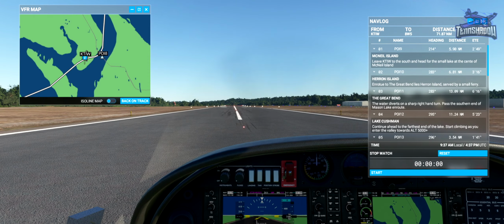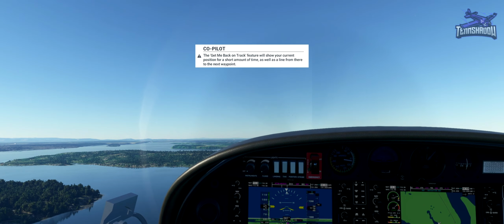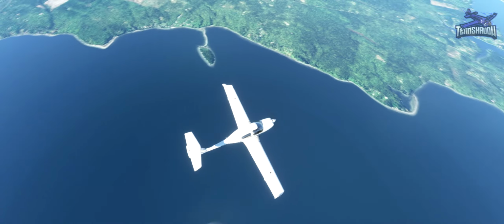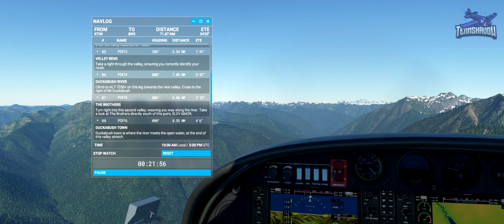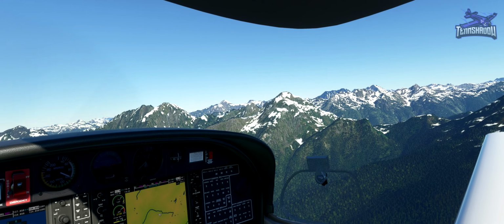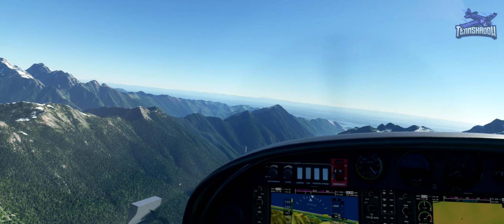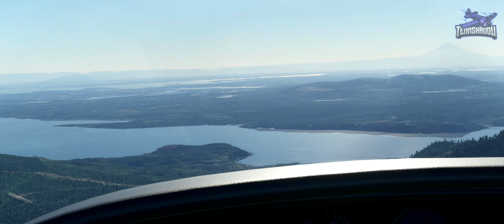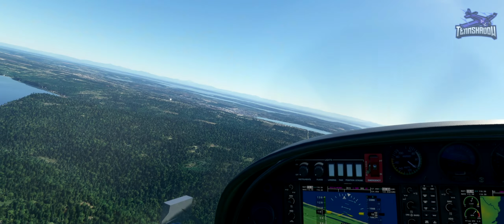FS Academy VFR | Lesson 10 Part 2 - US Trip | Microsoft Flight Simulator 2020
Lesson 10 - US Trip - Part 2 of 2

Depart Seattle’s Renton Municipal airport and cruise through valleys, over bridges and across lakes as you tour the Washington landscape. Remain safely below the Class B airspace near the major Seattle Tacoma and Boeing Field airports.

** GIGBYTE Z390 AORUS PRO Motherboard
** I9 9900K @ 4.6 Ghz (Water cooled)
** EVGA Nvidia RTX 3080 XC3 Ultra
** 32 GB RAM
** 1 TB M.2 SSD
Sim Hardware:

** Next Level Racing Flight Stand w/ Monitor Stand
** Track IR
** HP Reverb G2 VR
** Oculus Quest 2 w/ official Link Cable